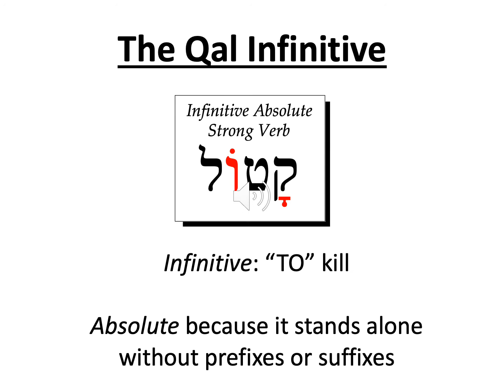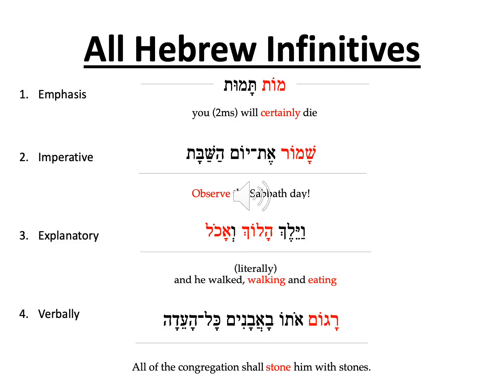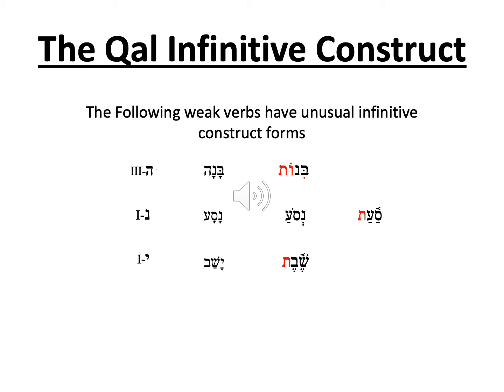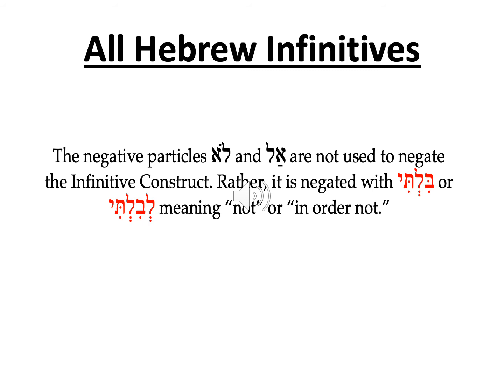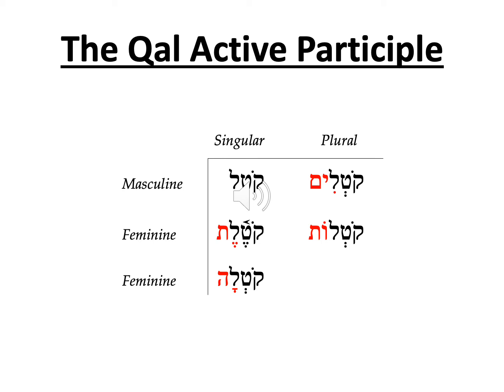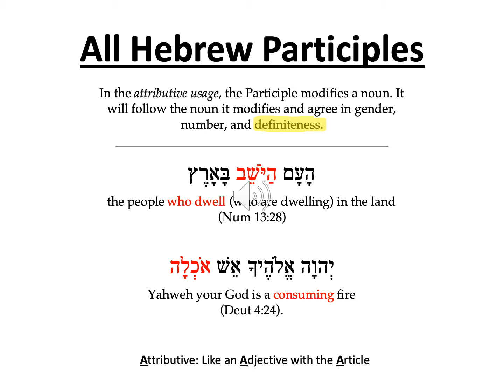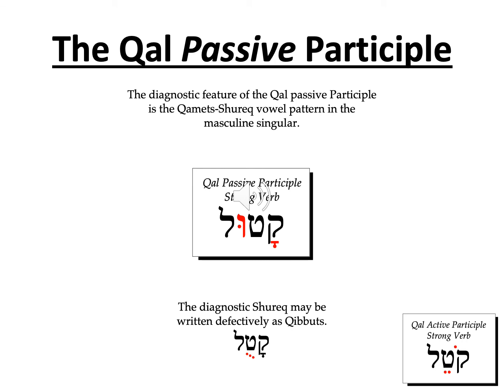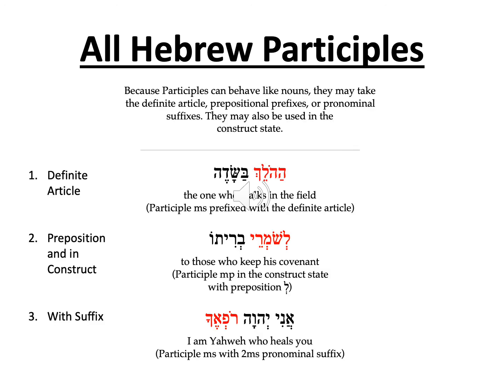Lesson 15: Qal Participles and Infinitives